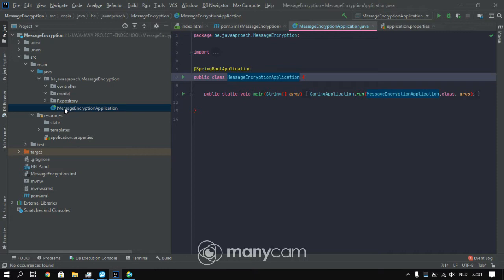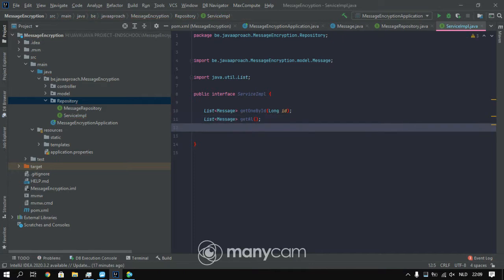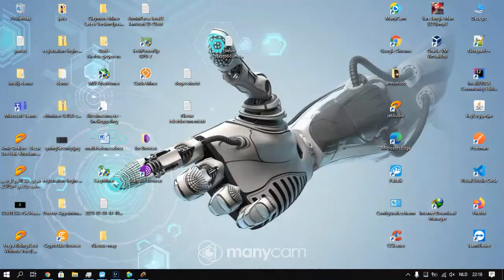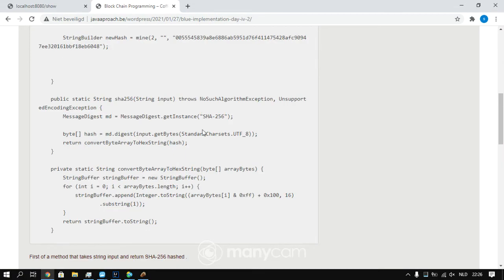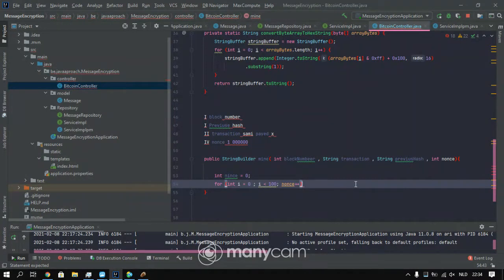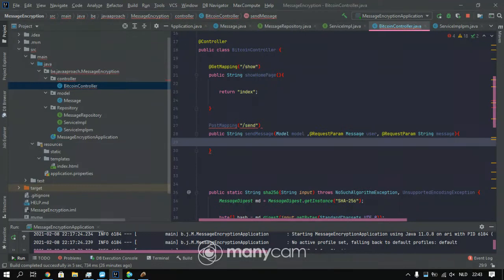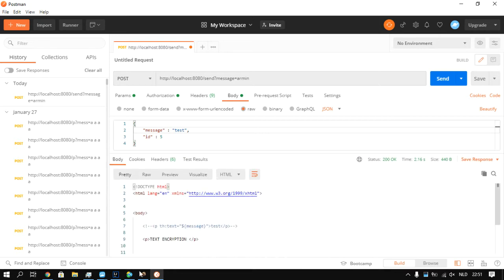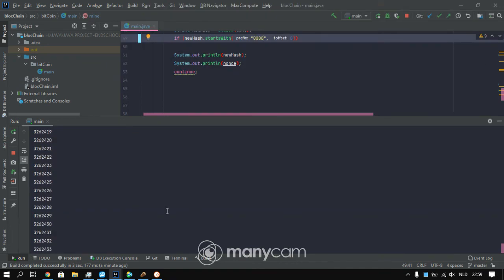springboot Bitcoin mining application - java - Part 1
java aplication to calculate right hash

Watch this video complete version of this

Like Channel Like to gift some coin ?!

DogeCoin
DNC2JDWYfAyRWGT2mKU7iYoqSaRMDTa1Em

Bitcoin
1GT1jgq2GGA2ajkXtaCRVXuRcUr48711V9

Ethereum coin
0x01ab34f45b6fd5425d763771ac498db7f106256a